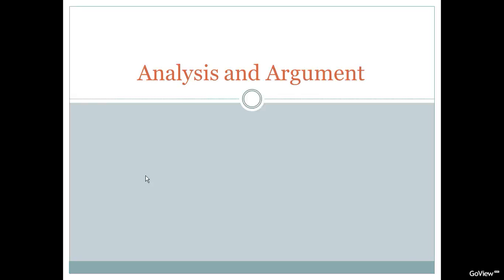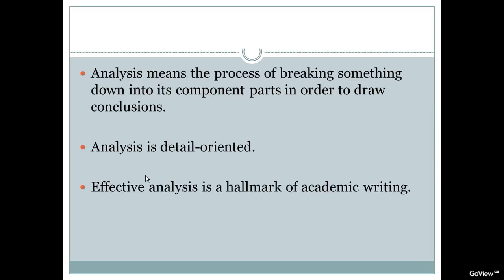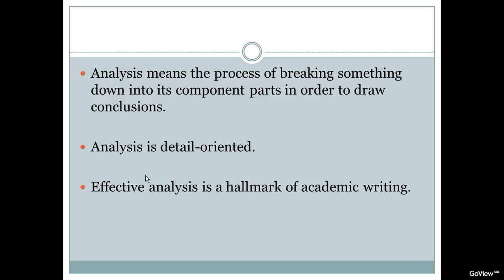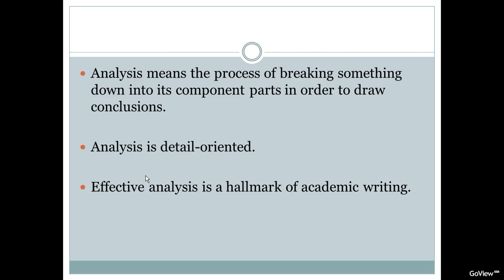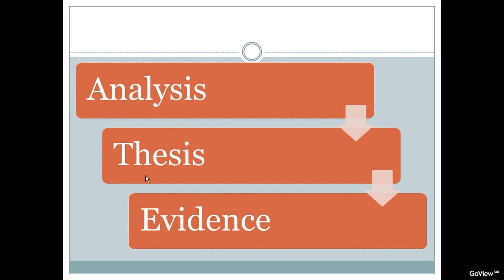Analysis_and_argument